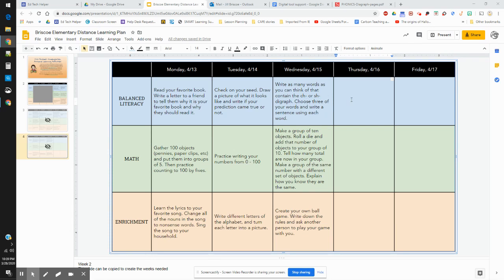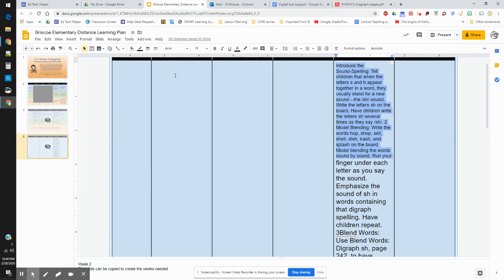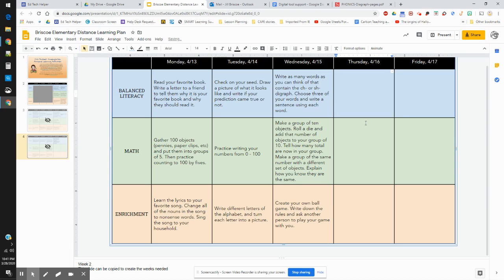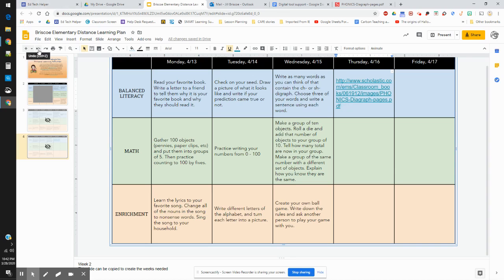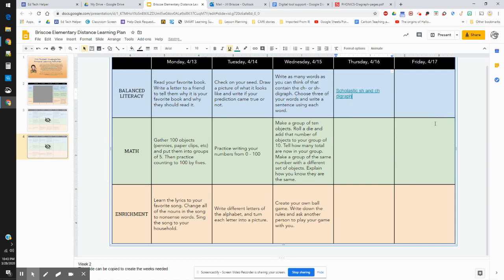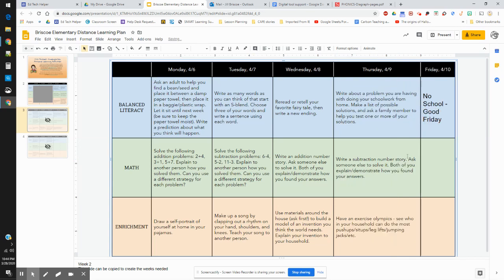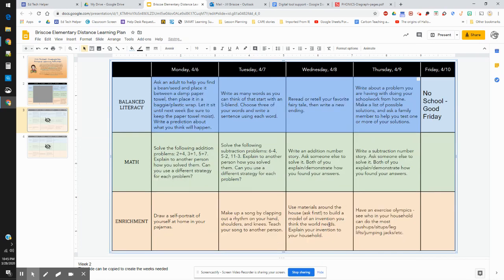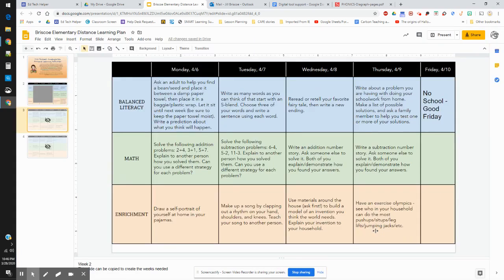Tips for Formatting and Hyperlinks in Google Slides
Make your hyperlinks look nice as you make them functional!